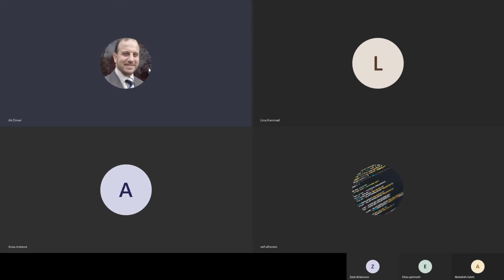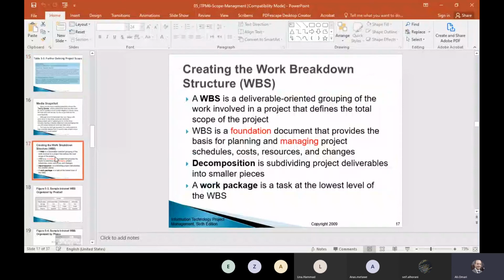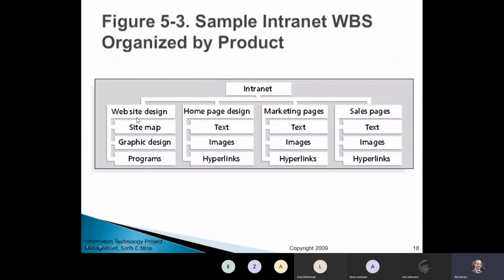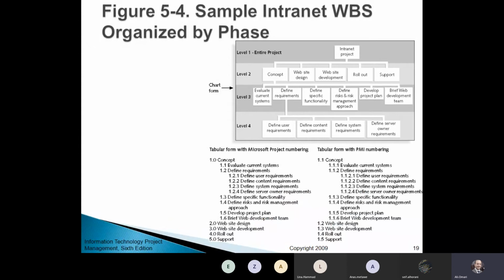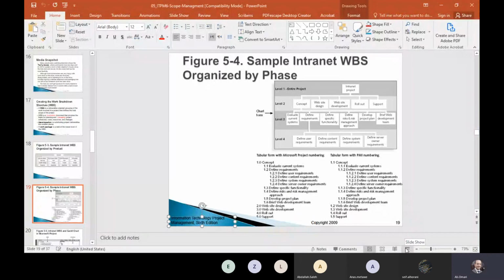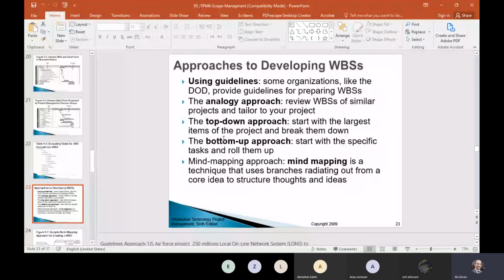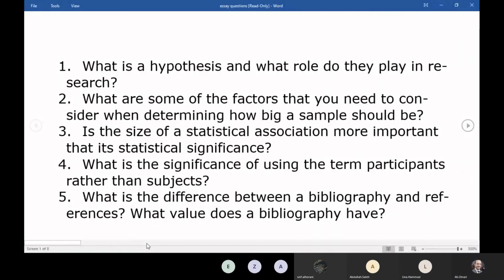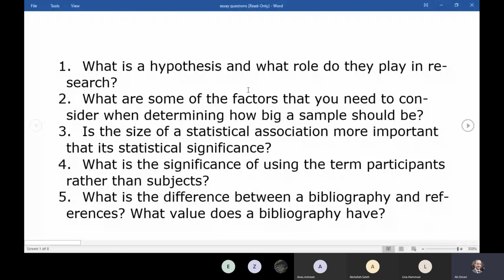Scope management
18/3/2020